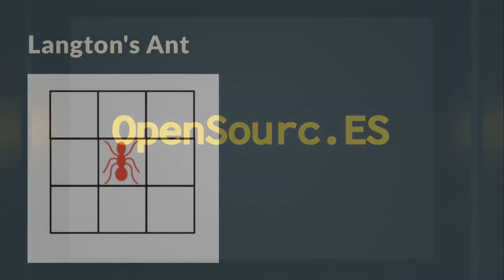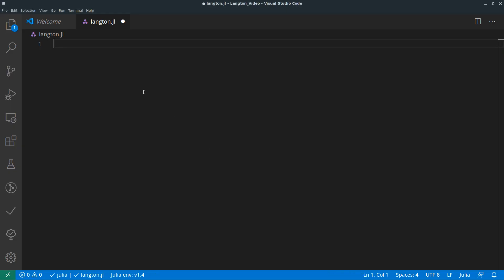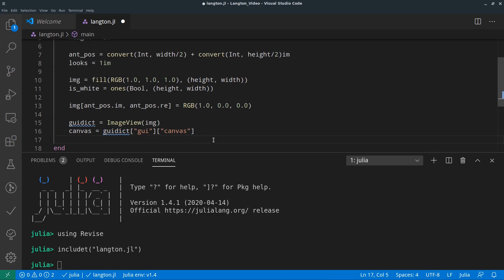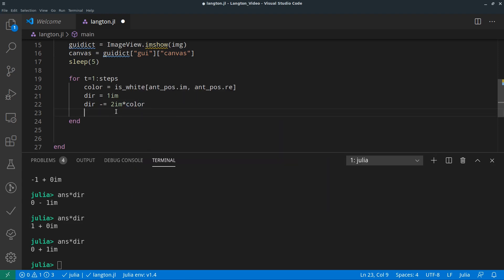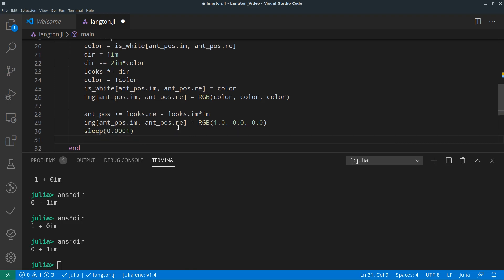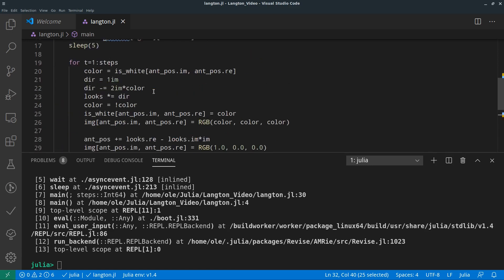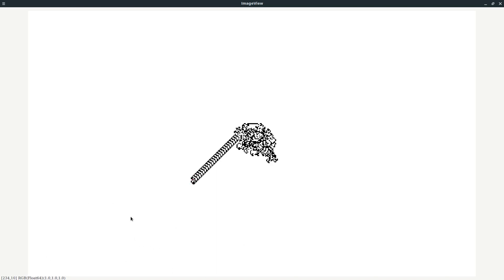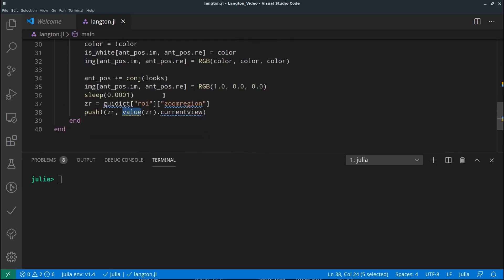Visualizing Langton's Ant in Julia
How to code Langton's ant and visualize it using Julia.